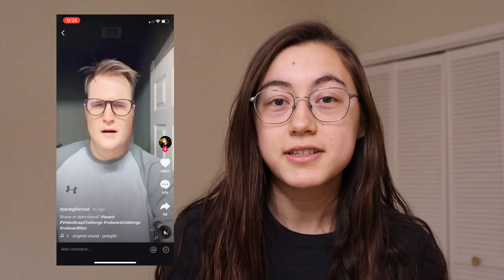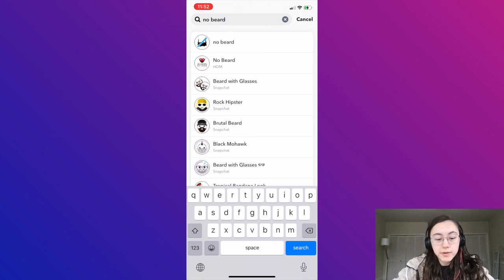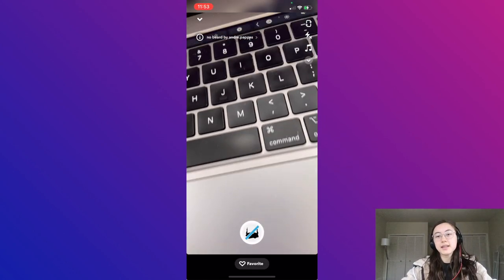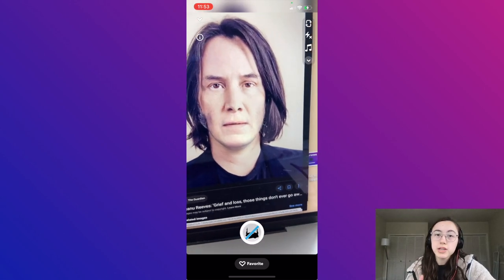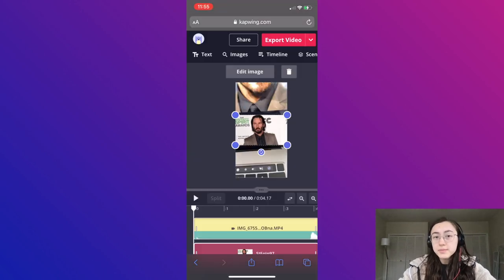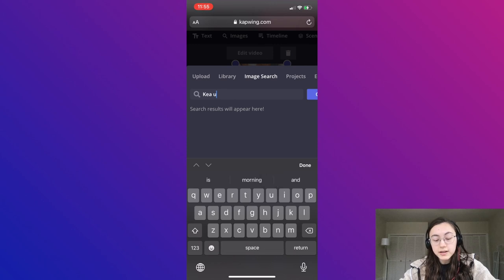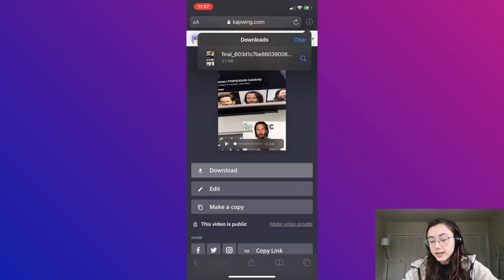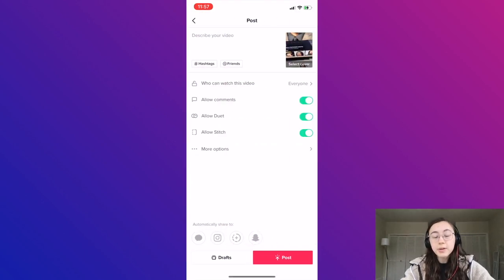How to Get the No Beard Filter (Snapchat Filter Tutorial)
If you're looking for the no beard filter icon on TikTok, you won't find it – the no beard filter is actually a Snapchat filter! The effect shows what you look like without a beard, mustache, or facial hair in general. People have been using the filter to film videos in Snapchat and then post them on TikTok and Instagram. You can also add image overlays, subtitles, and make other edits to your video using Kapwing's online video editor before publishing on TikTok or other social media platforms.

Timestamps:
0:00 What is the no beard filter?
0:10 How to get the no beard filter
0:42 How to take a photo or film with the filter
1:42 How to add image overlays, subtitles, and make other edits
2:26 How to upload to TikTok